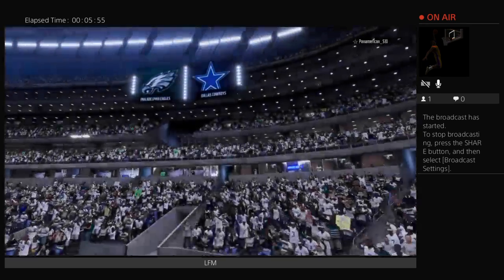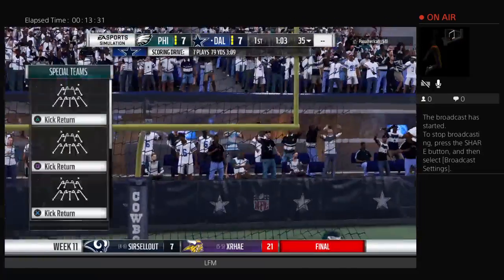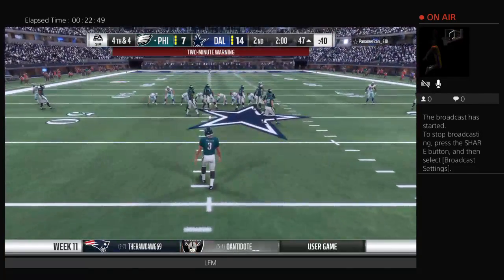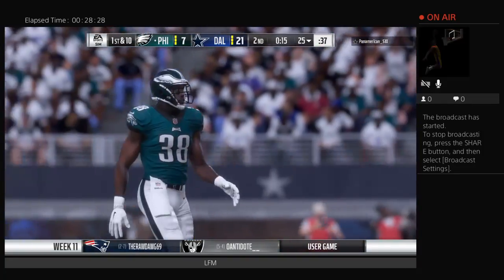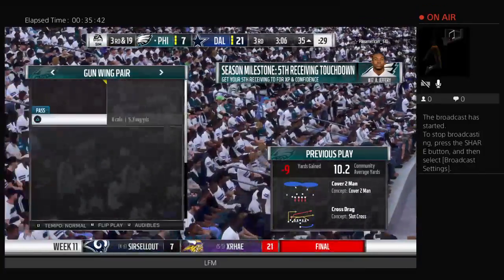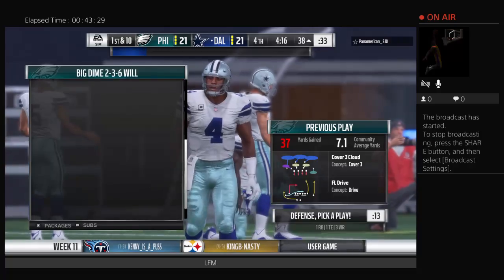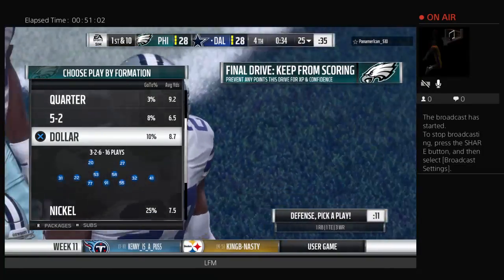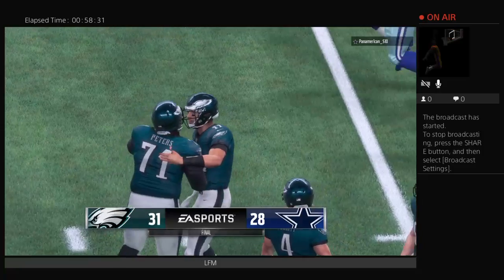micd614_72's Live PS4 Broadcast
WMTD Network